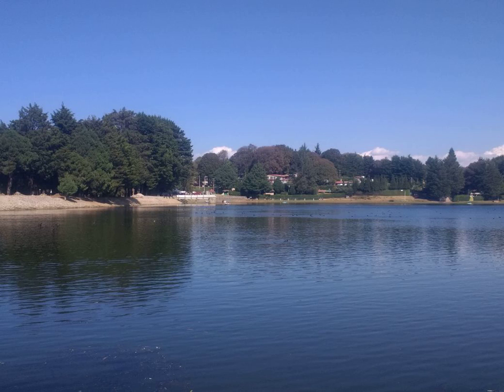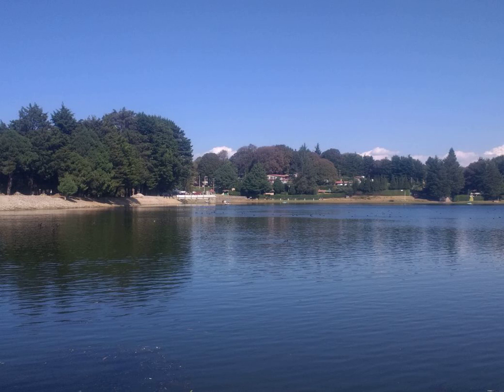Oroblanco - Wikipedia Article Audio